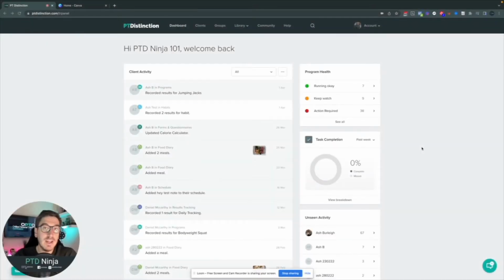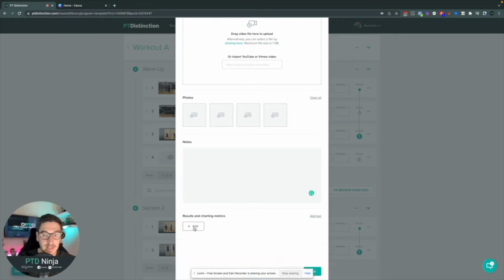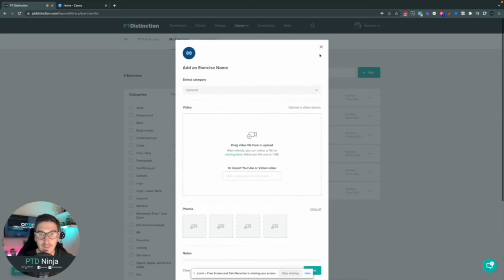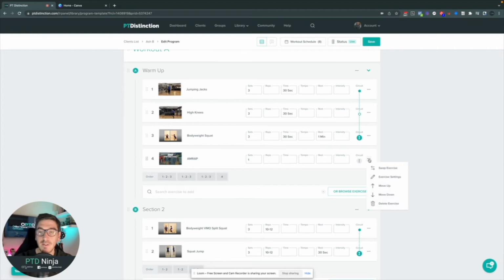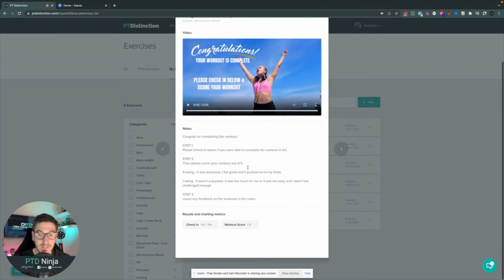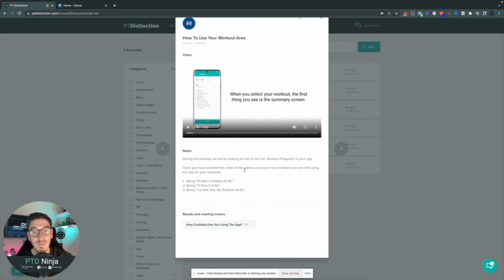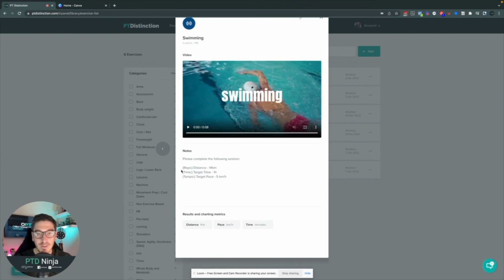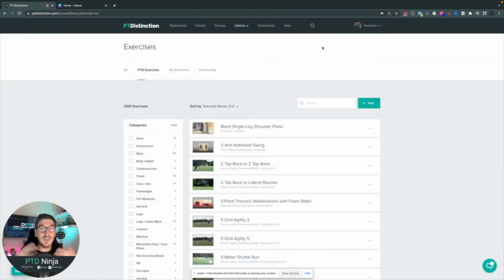Using Custom Exercises In PT Distinction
PT Distinction has a huge number of exercises in their exercise database, however, from time to time you may wish to add your own exercises or create videos of your own.

In this training, we look at how to use the Custom Exercise feature in PT Distinction but in true PTD Ninja style, we don't just stop there.

We look at just how far you can take this feature and use it for client lessons, sports specific training, pre and post workouts assessments, client check-ins, mediations and so much more.

For more help and support making the most of PT Distinction and your online fitness business, check out

To become a certified online personal trainer and learn how to take your skills as a personal trainer, online, build a profitable and scalable online business and set up a proven online personal training program, in PT Distinction using our plug and play white-label content. Including systems and content for all areas of your business.